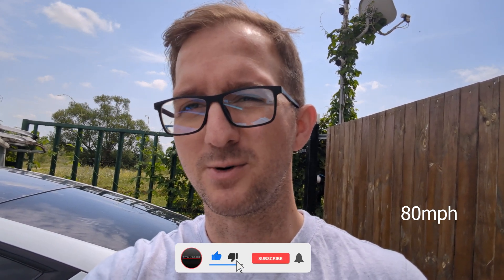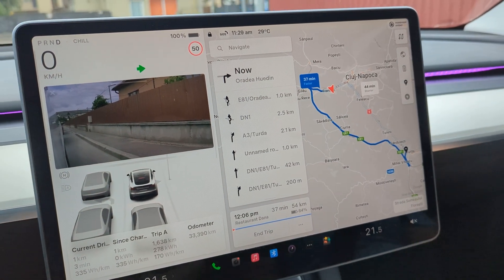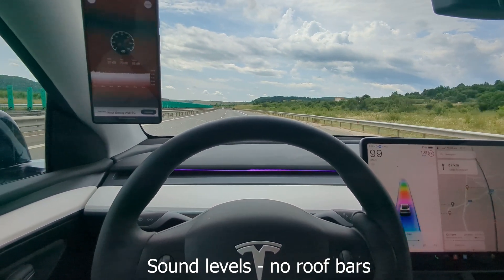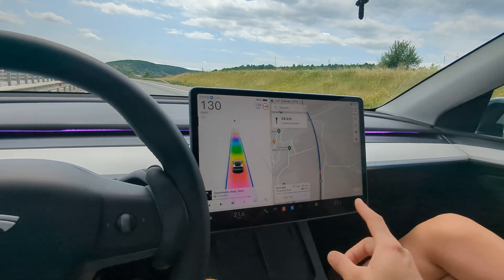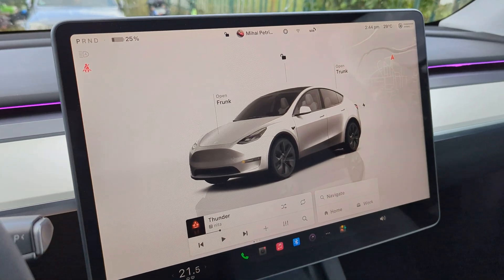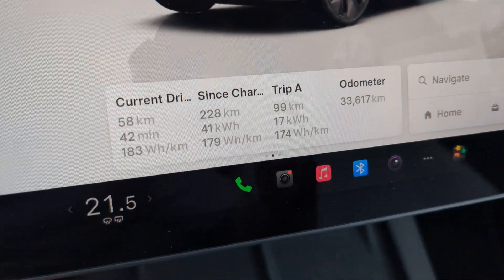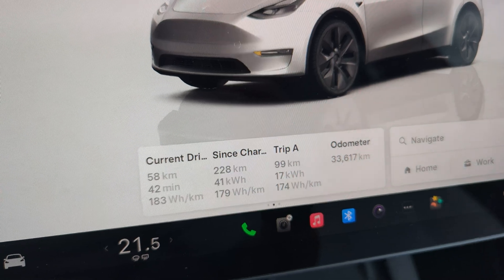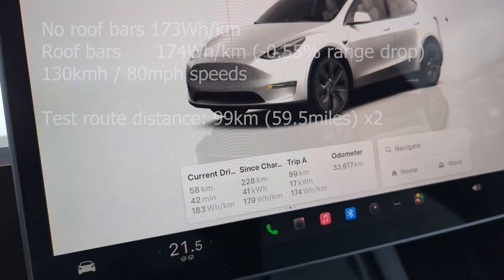Tesla Model Y roof rack highway speed Range impact ?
There are other videos on youtube doing comparisons with and without bars but they all did them on short distances or slow speeds. This test took 4 hours and it consistent of 200km at highway speeds of 130km/h ( 80 mph ).
I hope this answers your curiosities, results definately surprized me.

0:00 Roof bar range test
1:40 Destination
3:30 No roof bar test results
6:05 Sound comparison bars/no bars
6:25 With roof bar test results
8:20 Sound impact